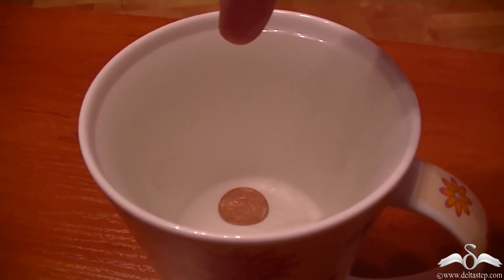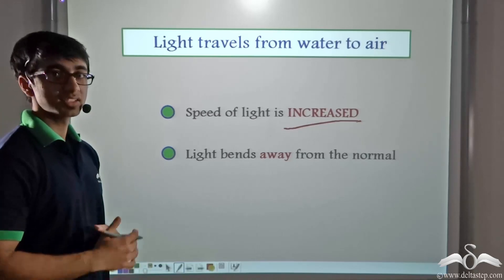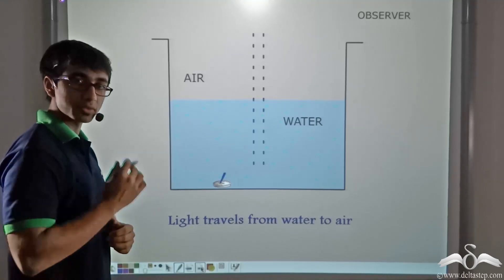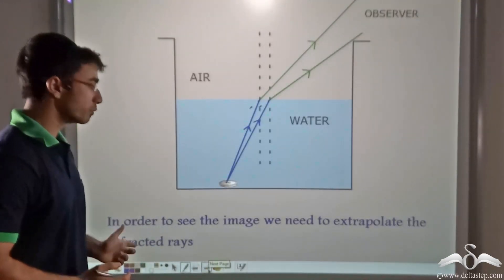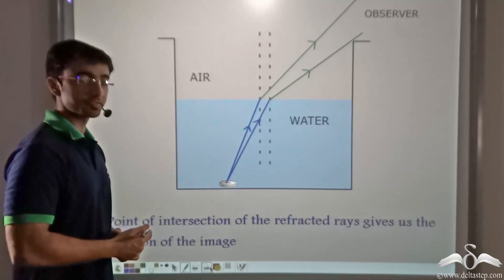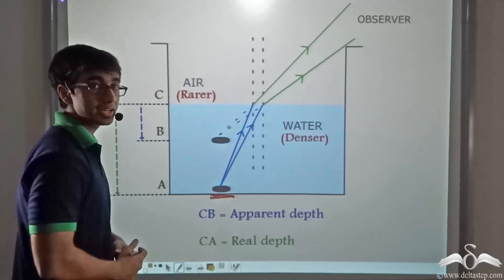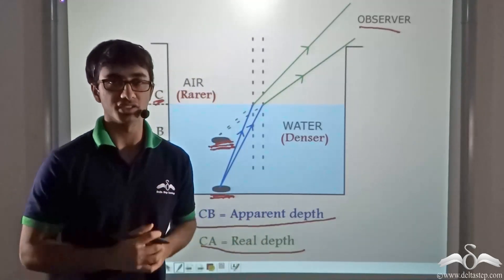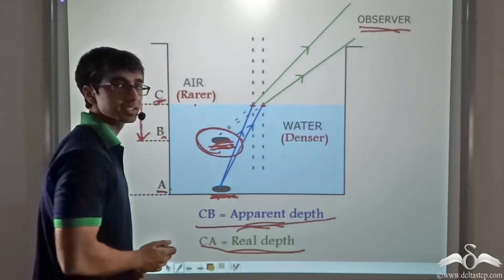Real and Apparent Depth | Animation Explanation | Class 10 | CBSE | NCERT | ICSE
Understand the concept of realdepth and apparentdepth through animation.

Salient features of the app:
• 5000 amazing lectures across English, Maths, Science and Social Science.